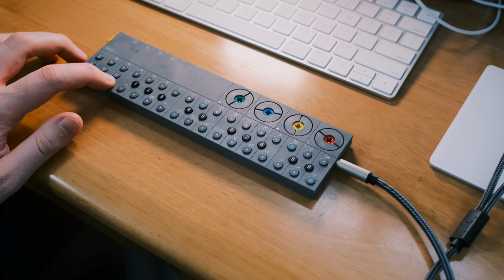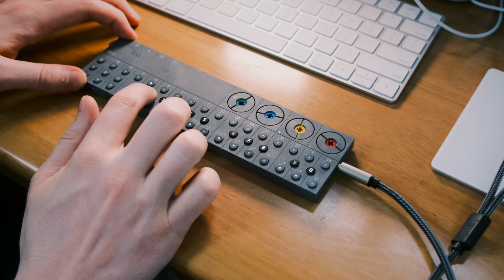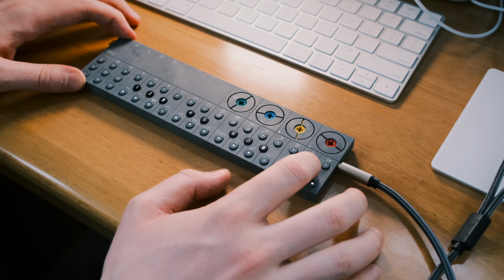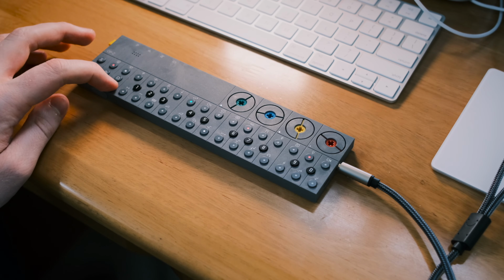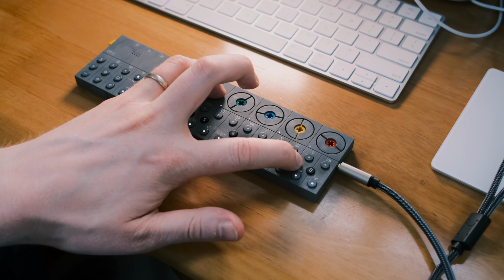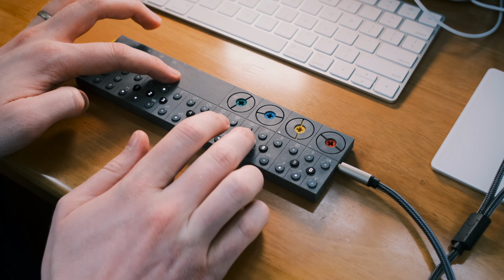OP-Z Drums: The Magic Master Track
Something really interesting with the master track on the OP-Z is the option to have it affect the drums too. Or in this case, just the drums. It changes which sounds are used but keeps the rhythm the same. So switching between your main drum beat and a nice little alternative beat is super easy. You might even hear something that's better than what you originally chose. Thanks teenage engineering for the really interesting and inspiring features on the OP-Z.

When you first go to the master track, it might be set up to not affect your drum tracks. Just hold the shift button and the yellow lights that appear will tell you witch tracks the master track will work on. Tap the drums (kick, snare and hats) to make them yellow and ready to have the master track magic worked on them.